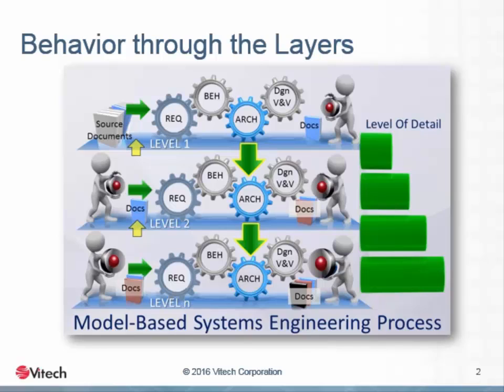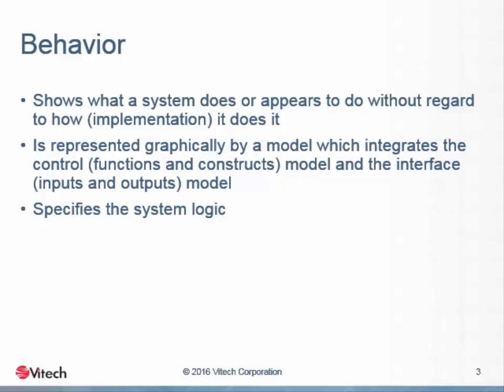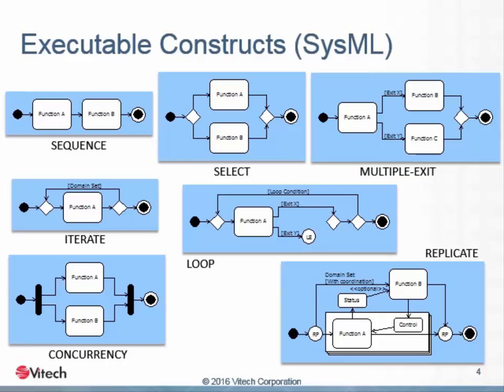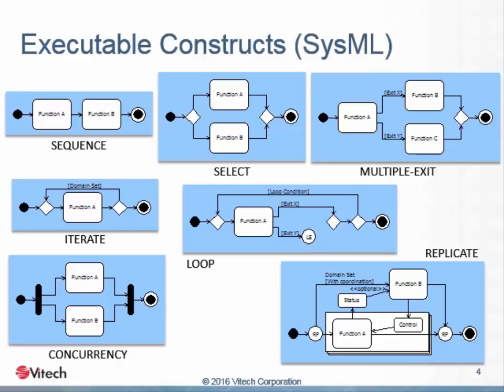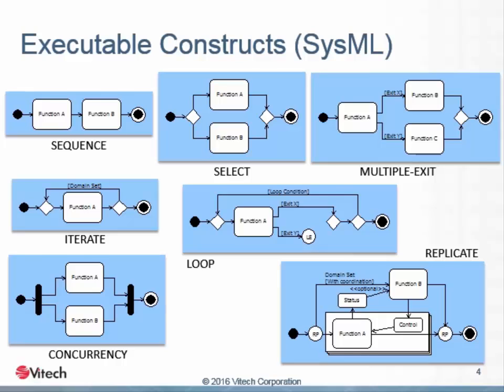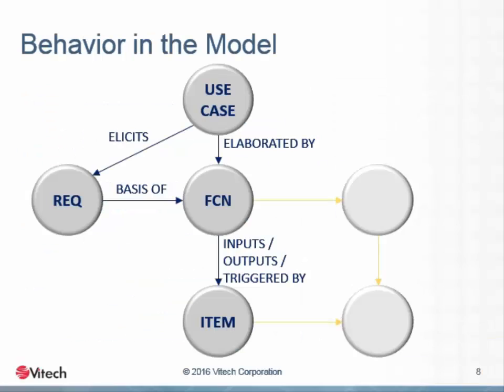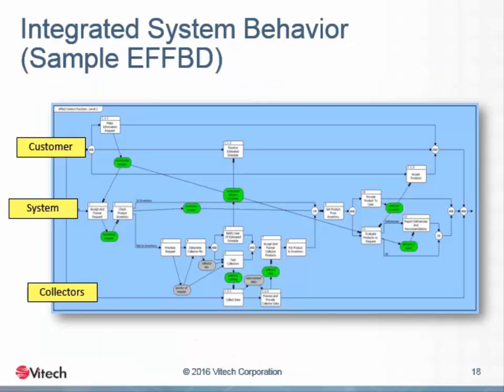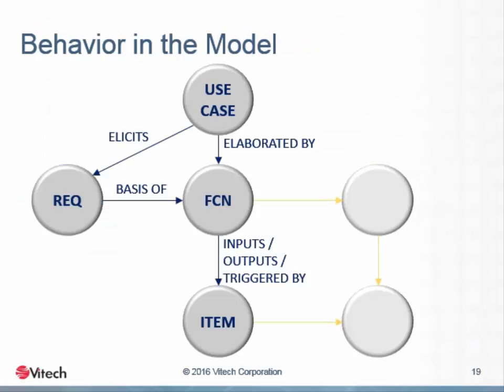Foundations of MBSE: From Concept to Reality - Session 9: Behavior